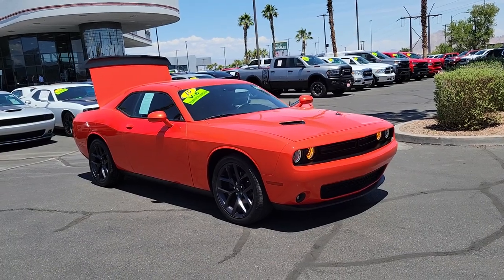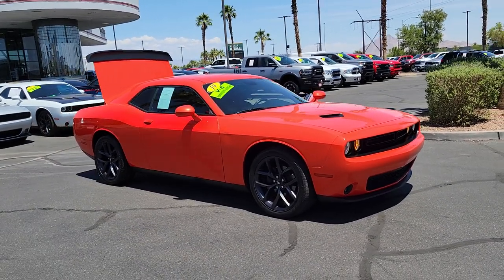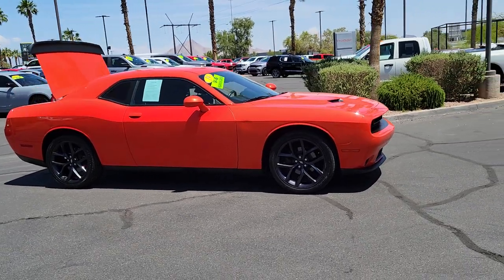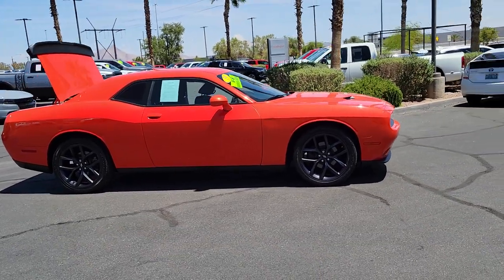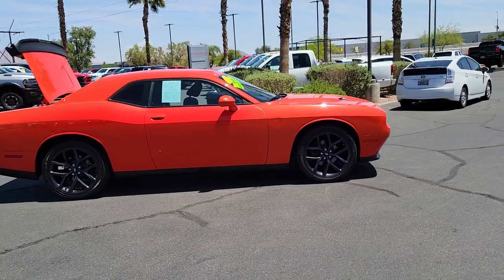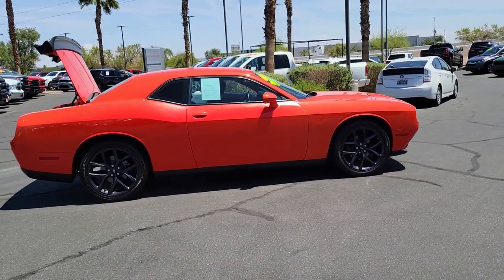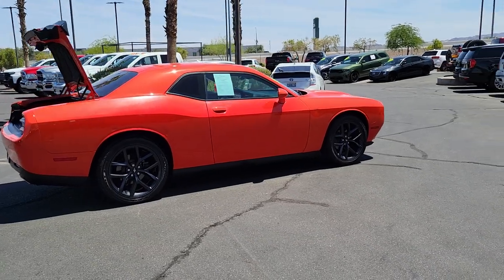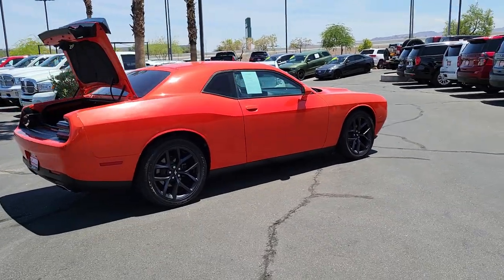2019 DODGE CHALLENGER Henderson, Las Vegas, Bullhead City, Lake Havasu, Laughlin, NV H35438A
Go Mango Used 2019 DODGE CHALLENGER SXT RWD available in Henderson, Nevada at Towbin Dodge. Servicing the Las Vegas, Bullhead City, Lake Havasu, Laughlin, NV area.

Towbin Dodge
275 Auto Mall Dr

Towbin Dodge, located in the Valley Auto Mall in Henderson, is pleased to offer this Go Mango 2019 Dodge Challenger SXT for purchase, this vehicle is well equipped with many features including. Certified By Carfax - No Accidents, Apple CarPlay/Android Auto, Automatic temperature control, Black Fuel Filler Door, Black Grille w/Bezel, Blacktop Package, Challenger Blacktop Grille Badge, Front dual zone A/C, Gloss Black I/P Cluster Trim Rings, Leather Performance Steering Wheel, ParkView Rear Back-Up Camera, Power driver seat, Quick Order Package 21A SXT RWD, Radio: Uconnect 4 w/7'' Display, Rear Black Spoiler, Security system, Telescoping steering wheel, Tilt steering wheel, Wheels: 20'' x 8.0'' Black Noise Painted. RWD 8-Speed Automatic 3.6L V6 24V VVT Clean CARFAX.brbrRecent Arrival! Odometer is 5201 miles below market average! 19/30 City/Highway MPGbrbrbrThanks for checking out this great vehicle. When looking to buy pre-owned, why not buy from the #1 Dodge dealer in Nevada? Give us a call or come by today to see our huge inventory selection and let our great team assist you in locating your next vehicle!brbrAwards:br  * JD Power Automotive Performance, Execution and Layout (APEAL) Study, Initial Quality Study (IQS)   * 2019 KBB.com 10 Coolest Cars Under $30,000   * 2019 KBB.com Brand Image Awards
Side Impact Beams,Dual Stage Driver And Passenger Seat-Mounted Side Airbags,Tire Specific Low Tire Pressure Warning,Dual Stage Driver And Passenger Front Airbags,Curtain 1st And 2nd Row Airbags,Outboard Front Lap And Shoulder Safety Belts -inc: Rear Center 3 Point and Pretensioners,ParkView Back-Up Camera,4-Way Passenger Seat -inc: Manual Recline, Fore/Aft Movement and Manual Rear Seat Easy Entry,60-40 Folding Bench Front Facing Fold Forward Seatback Cloth Rear Seat,Fixed Rear Windows,Voice Recorder,Illuminated Front Cupholder,Rear Cupholder,Compass,Valet Function,Remote Releases -Inc: Power Cargo Access,Cruise Control w/Steering Wheel Controls,Dual Zone Front Automatic Air Conditioning,HVAC -inc: Underseat Ducts and Console Ducts,Illuminated Locking Glove Box,Driver Foot Rest,Interior Trim -inc: Aluminum Instrument Panel Insert, Aluminum Console Insert and Chrome/Metal-Look Interior Accents,Full Cloth Headliner,Leather/Metal-Look Gear Shifter Material,Day-Night Auto-Dimming Rearview Mirror,Driver And Passenger Visor Vanity Mirrors w/Driver And Passenger Illumination, Driver And Passenger Auxiliary Mirror,Full Floor Console w/Covered Storage, Mini Overhead Console w/Storage and 2 12V DC Power Outlets,Front And Rear Map Lights,Fade-To-Off Interior Lighting,Carpet Floor Trim and Carpet Trunk Lid/Rear Cargo Door Trim,Cargo Area Concealed Storage,Cargo Features -inc: Tire Mobility Kit,Cargo Space Lights,Driver And Passenger Door Bins,Power 1st Row Windows w/Driver And Passenger 1-Touch Down,Delayed Accessory Power,Systems Monitor,Outside Temp Gauge,Analog Appearance,Manual Anti-Whiplash Adjustable Front Head Restraints and Fixed Rear Head Restraints,Front Center Armrest and Rear Center Armrest,Perimeter Alarm,Sentry Key Immobilizer,2 12V DC Power Outlets,Air FiltrationRadio w/Seek-Scan, Clock, Speed Compensated Volume Control, Steering Wheel Controls, Voice Activation and Radio Data System,6 Speakers,Streaming Audio,Window Grid Antenna,GPS Antenna Input,2 LCD Monitors I